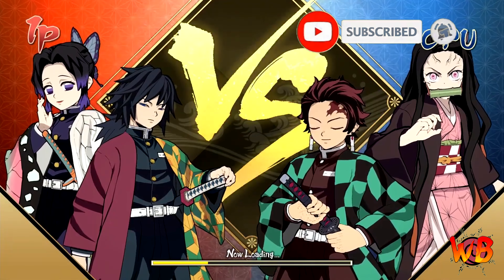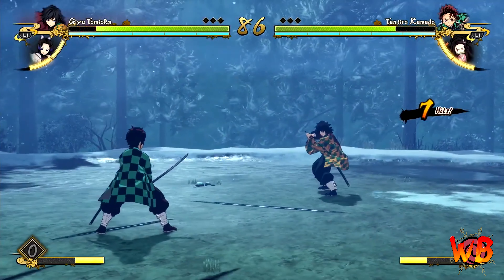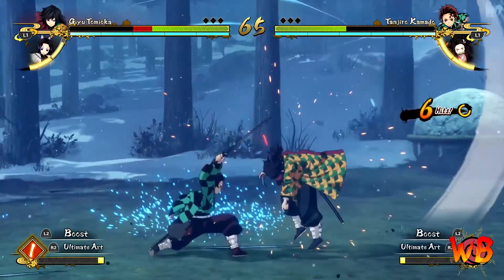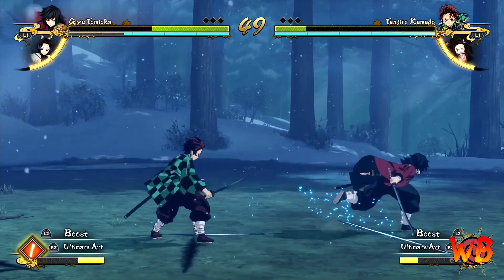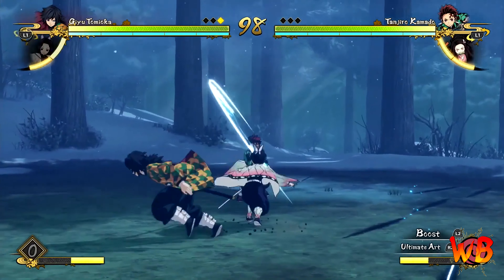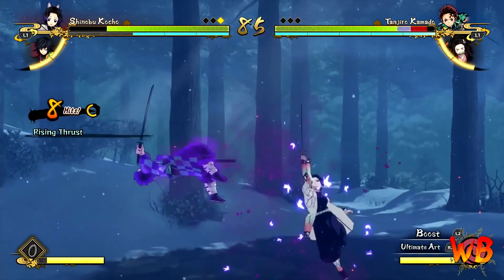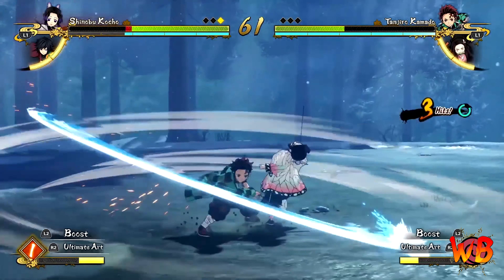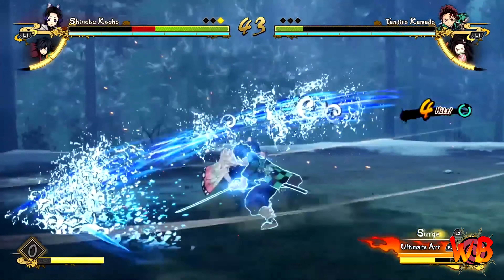Demon Slayer: Hinokami Chronicles First English Dub - Giyu & Shinobu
SO here is the first English dub gameplay of Demon Slayer: Hinokami Chronicles Giyu & Shinobu!